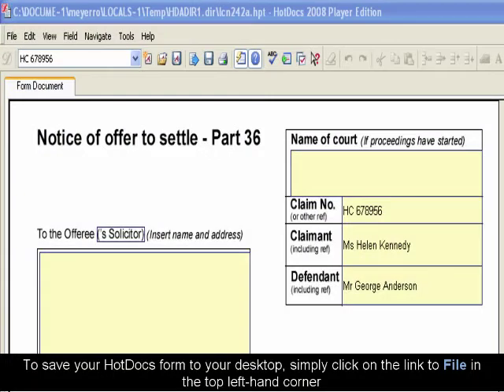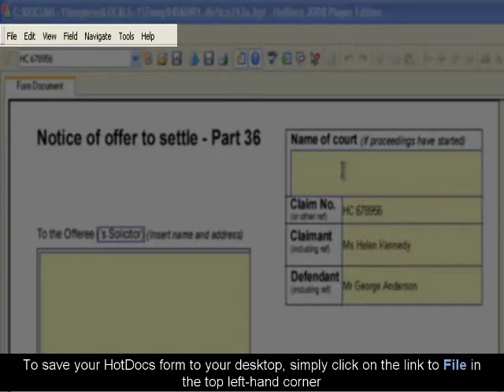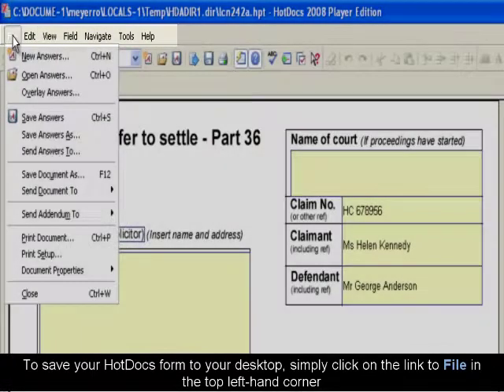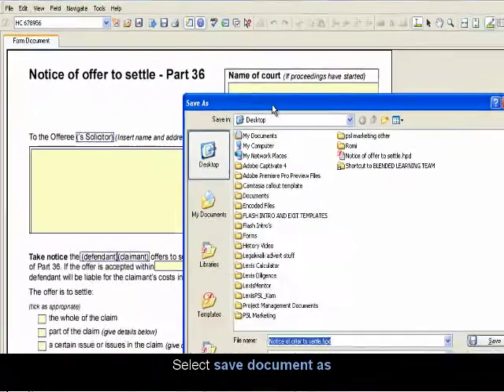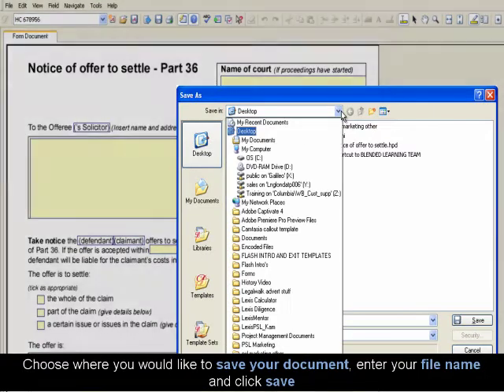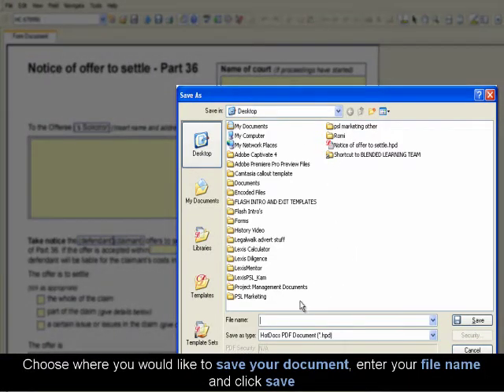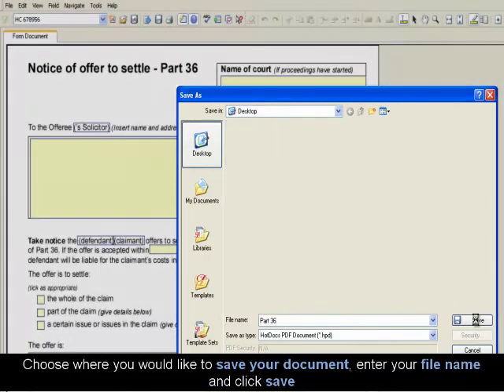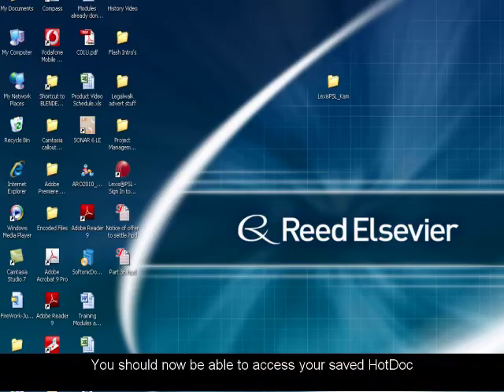LexisPSL - Saving A HotDocs Form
This 90 second iKnowledge module will guide the user through the process involved with saving a HotDocs form from LexisPSL - a product of LexisNexis® .